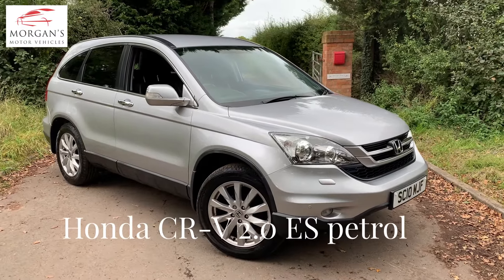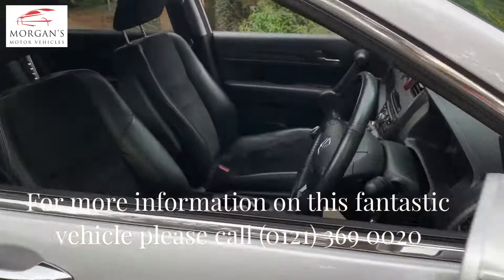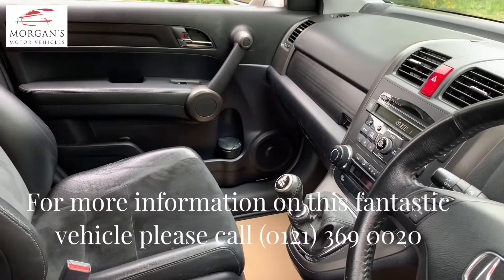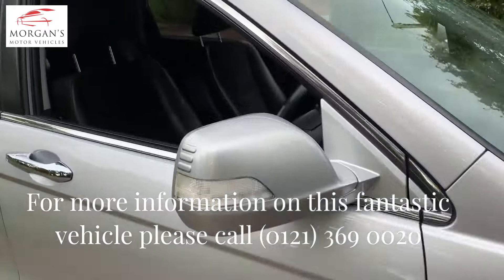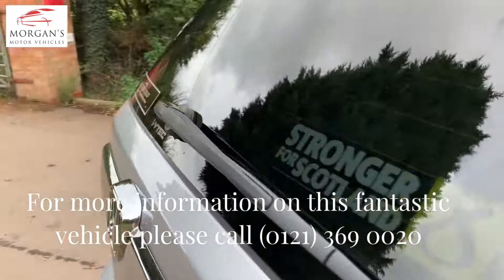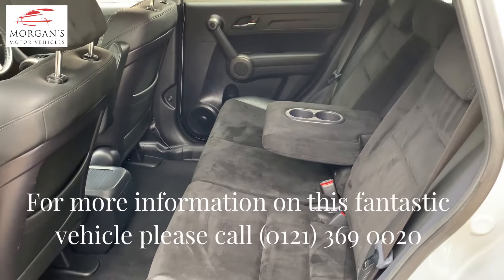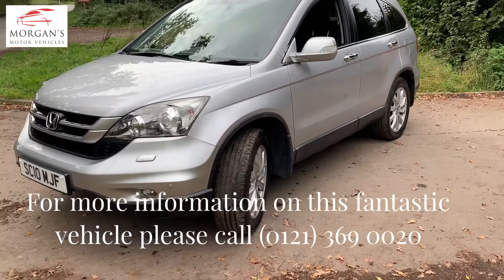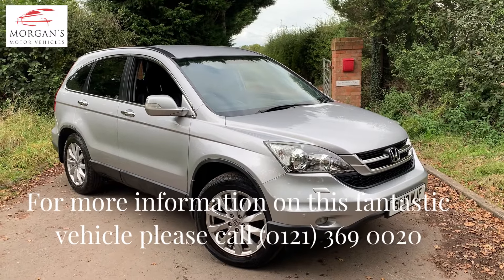Honda CR-V ES 2.0 iVTEC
Stunning low mileage example in perfect condition through out.